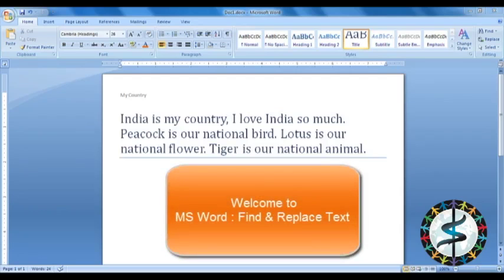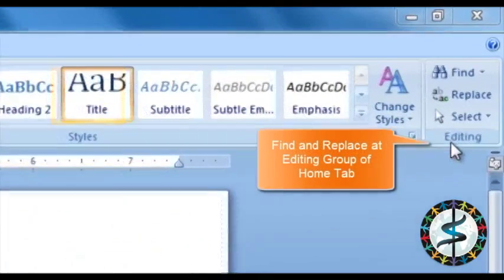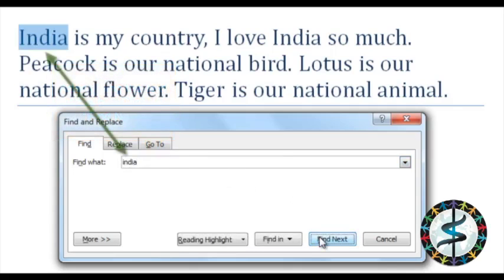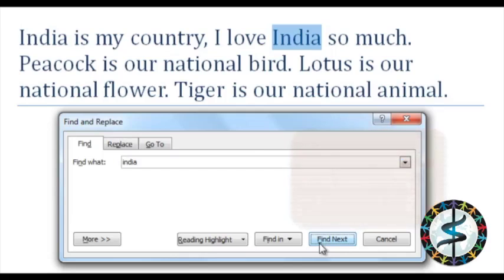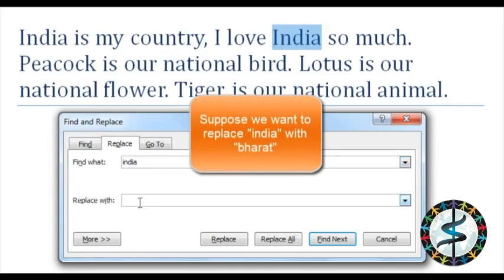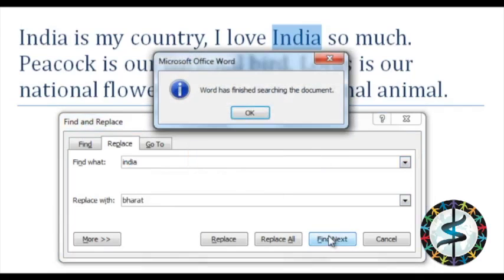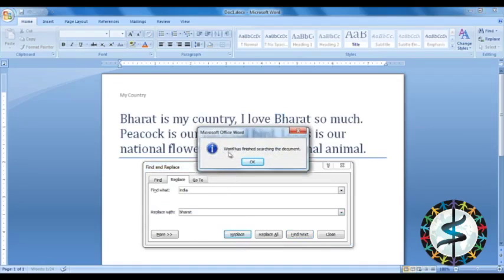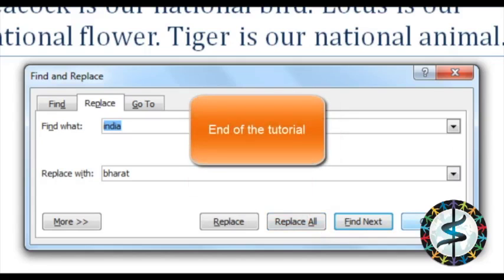Microsoft Word | Part- 6 | Find & Replace Text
In this lesson you will learn Find & Replace Text in Microsoft Word.